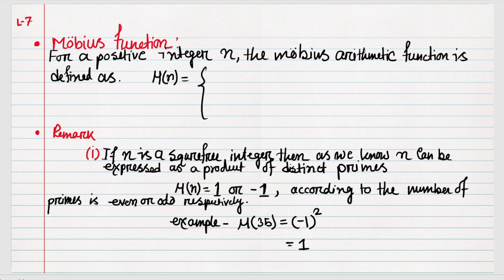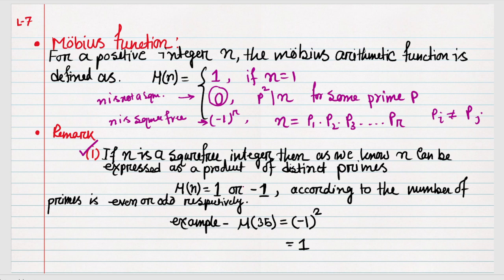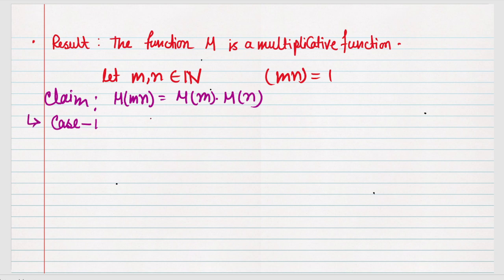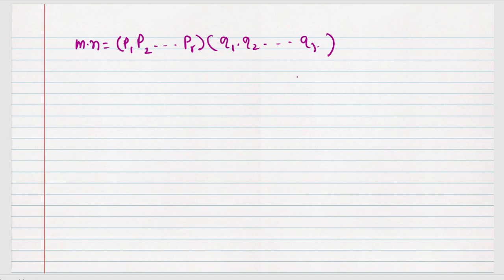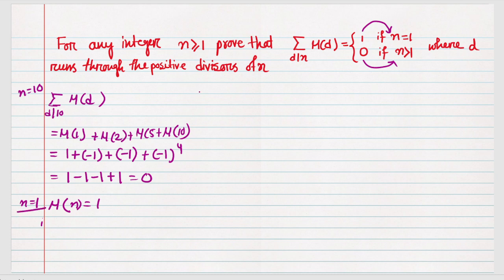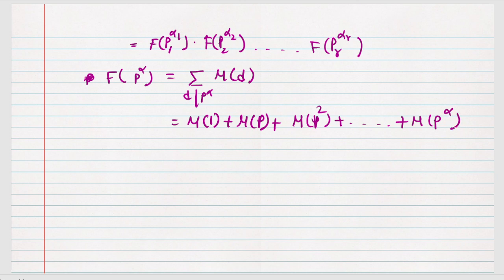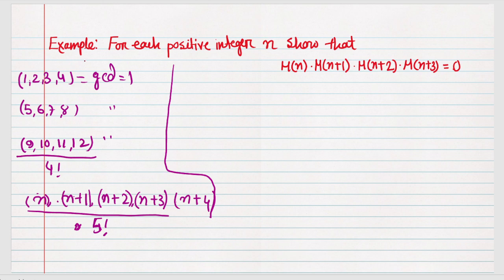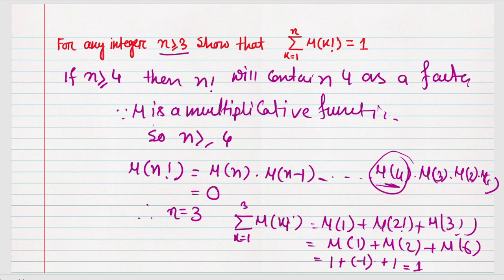L-7, Möbius function(μ), Selective results, Theorems, Remarks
A well knowned example is used above wrongly find it out and send it to  to get Elementary Number Theory book as a prize. valid time 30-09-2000

Möbius function, μ is a multiplicative function, For any integer n≥1 prove that Σ(d|n) μ(d)= 1 if n=1 and Σ(d|n) μ(d)=0 if n greater then1, where d runs through the positive divisors of n, For each positive integer n show that μ(n).μ(n+1).μ(n+2).μ(n+3)=0, For any integer n≥3 show that Σ(k=1,n) μ(k!)=1

I welcome suggestions for improvement and they may be sent to